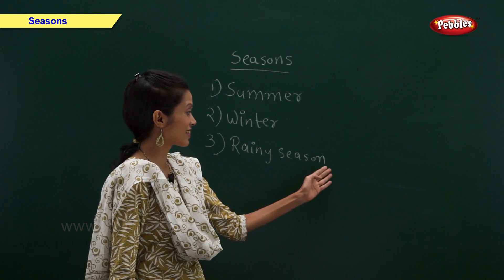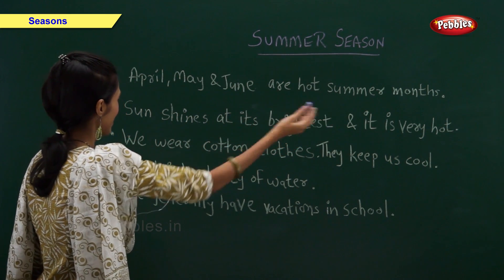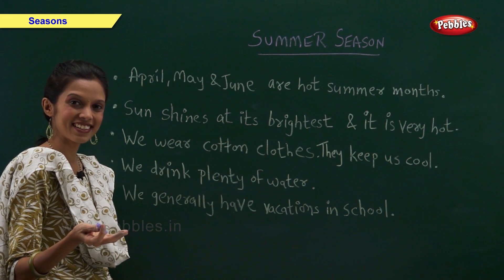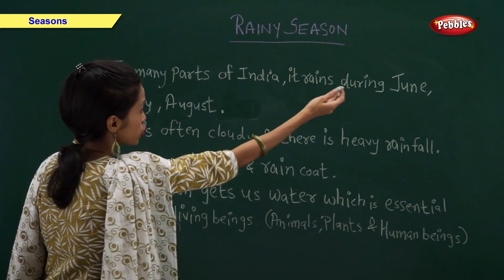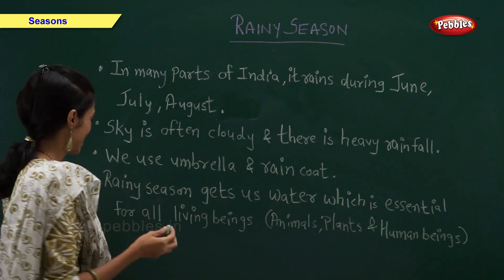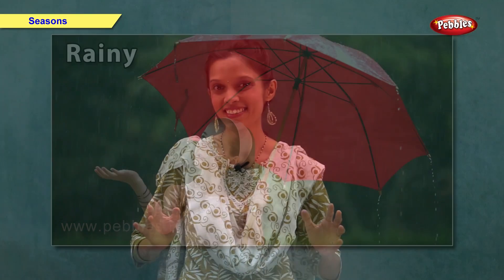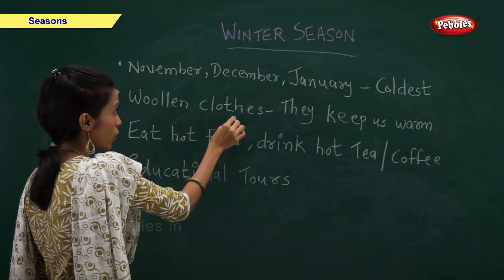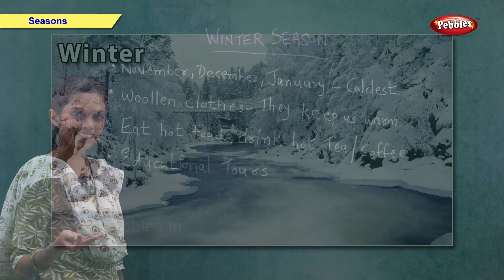Seasons | Science Basics For Kids | Science For Class 1